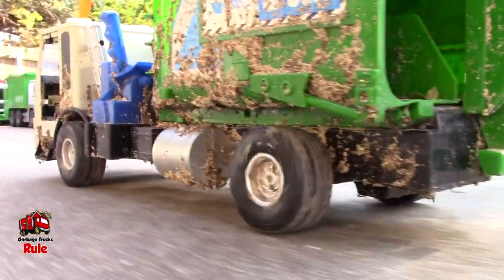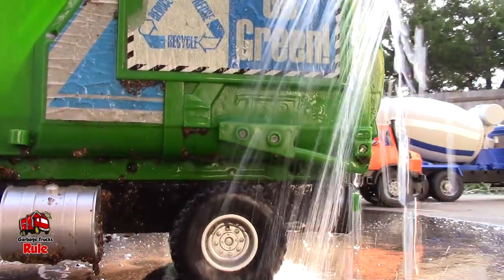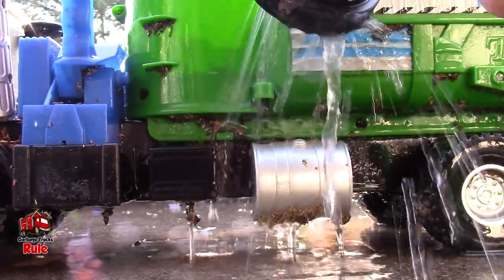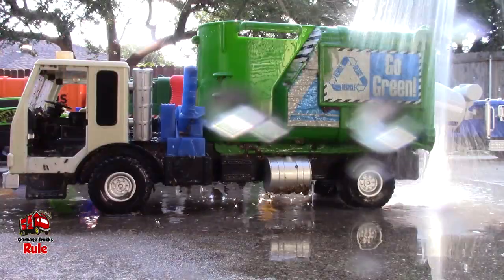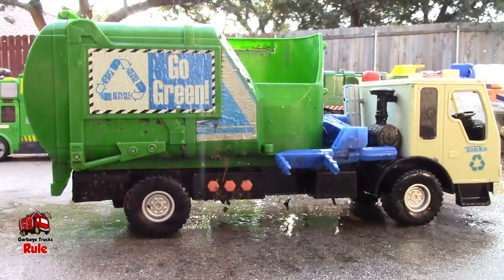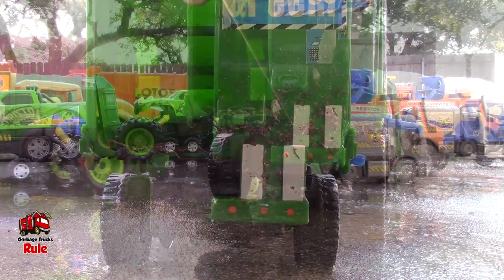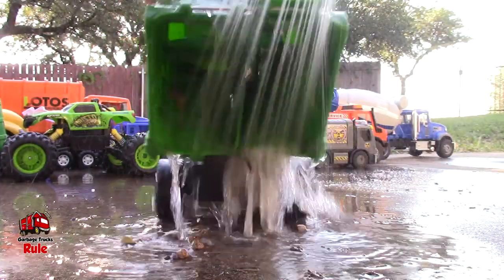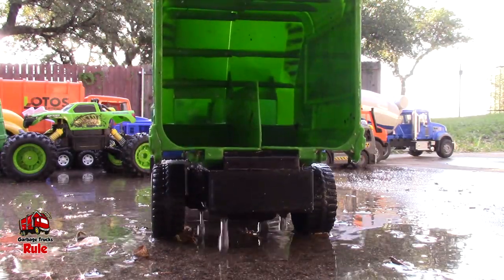Garbage Truck Videos For Children l Road Roller, Dump Truck & Trash Truck Wash l Garbage Trucks Rule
A road roller, dump truck, and a garbage truck play together.  Rolling over gravel, dumping rocks and getting a much needed trash truck wash.  Thanks for stopping by!